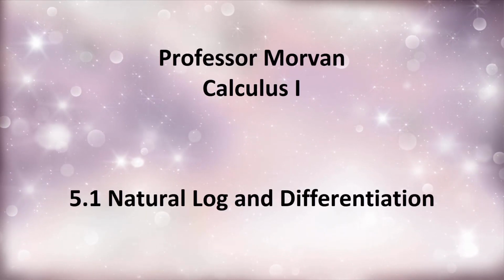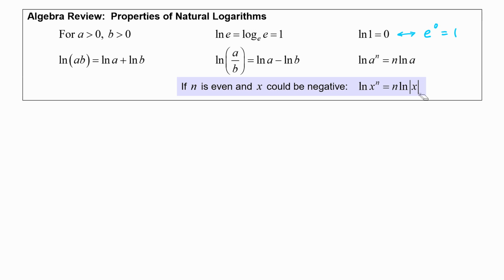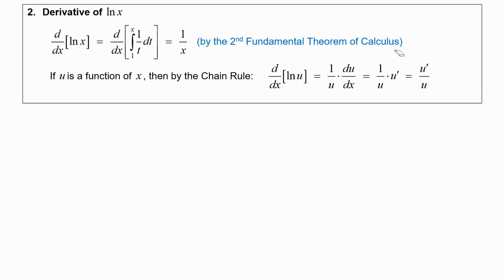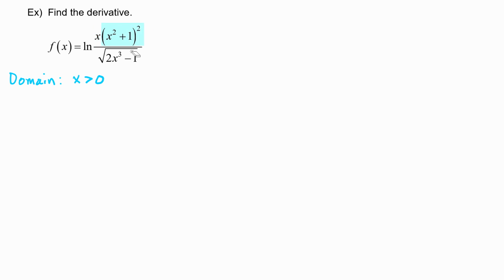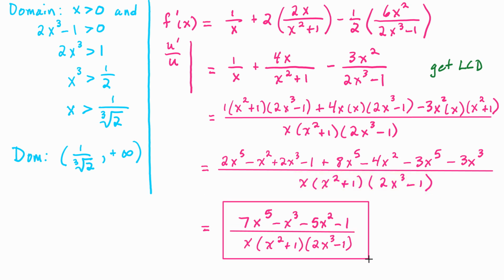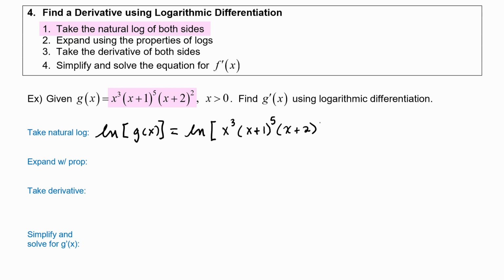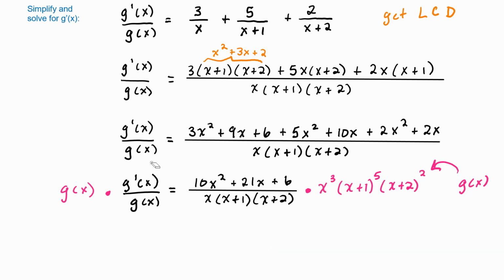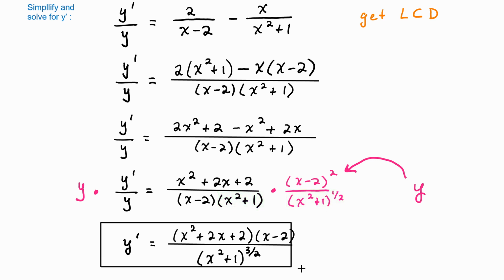Calculus I - 5.1 Natural Log and Differentiation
In this video you will learn about these concepts:
 - Natural Log Function
 - Integral Definition of Natural Log
 - Algebra Review:  Properties of Natural Logarithms
 - Derivative of ln(x)
 - Derivatives of Natural Logs involving Absolute Value
 - Find a Derivative using Logarithmic Differentiation